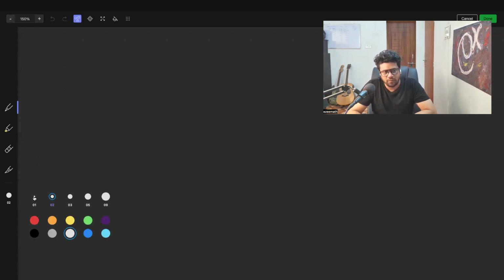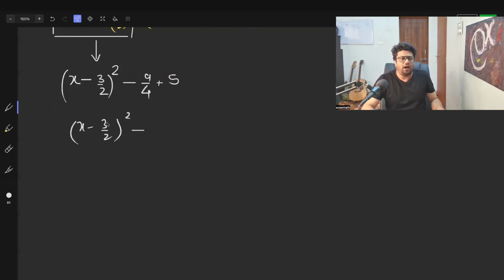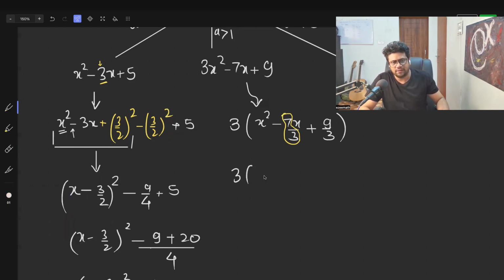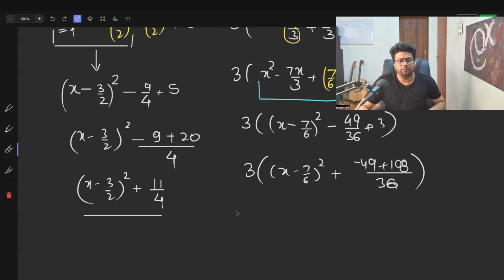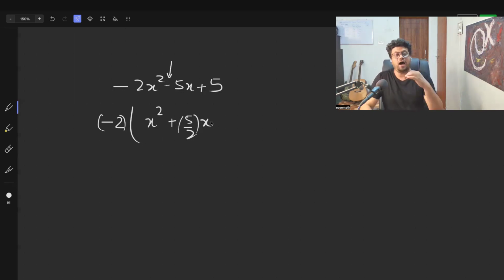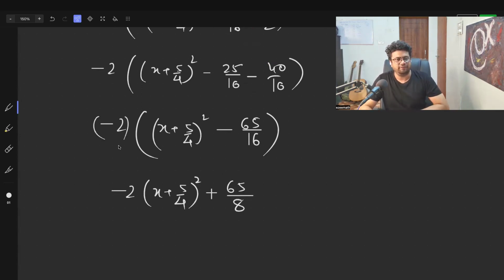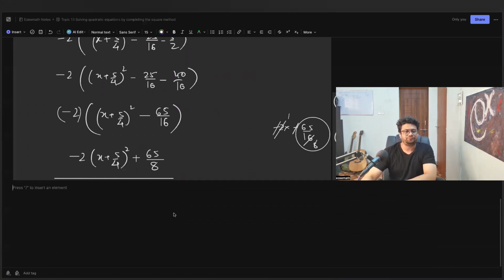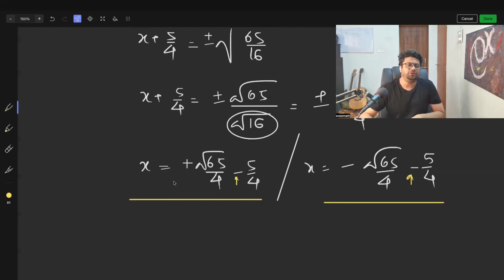Completing the square method/Topic 1.1/IGCSE Math